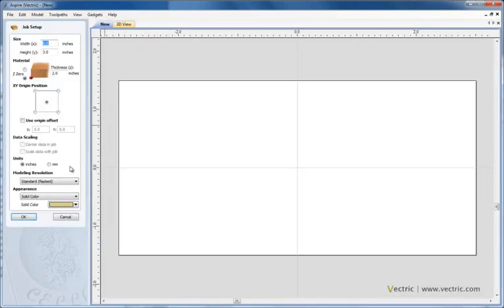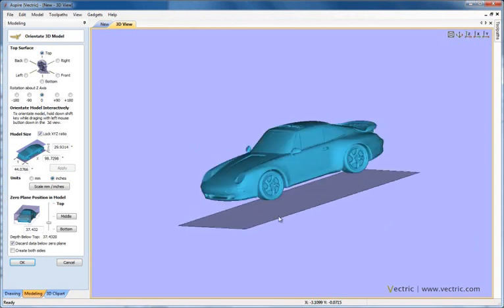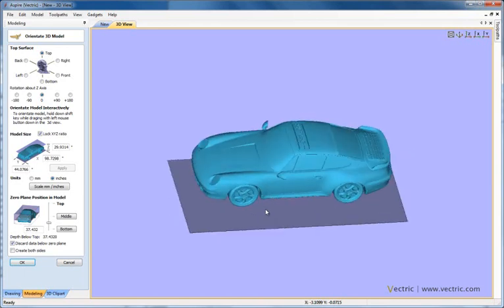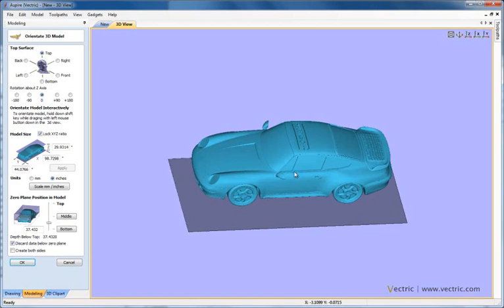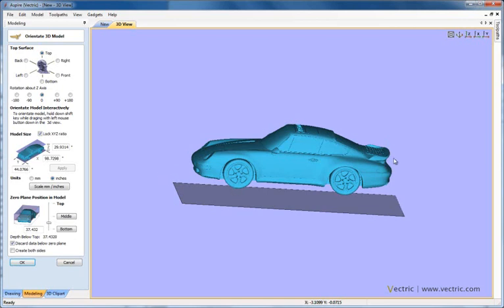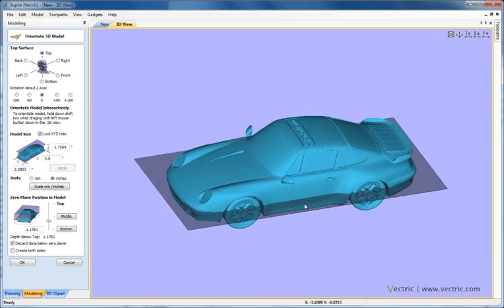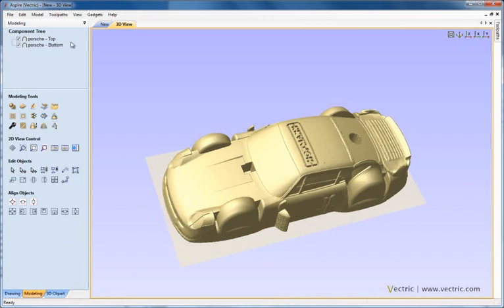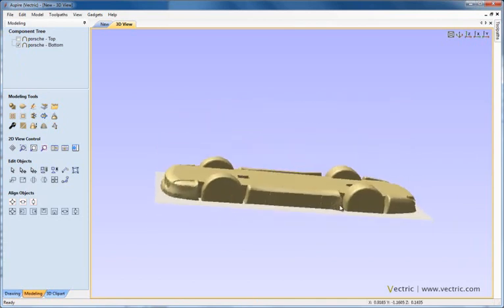huong dan aspire split model